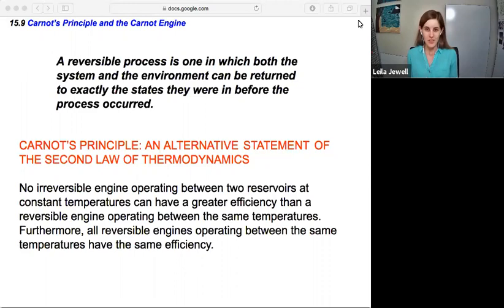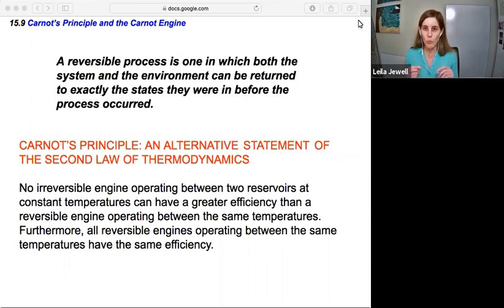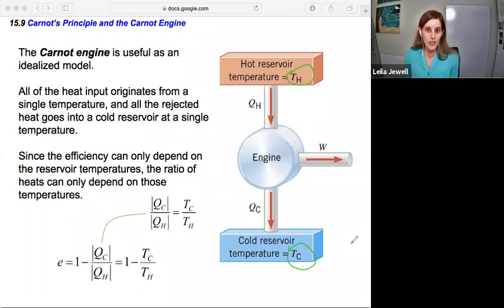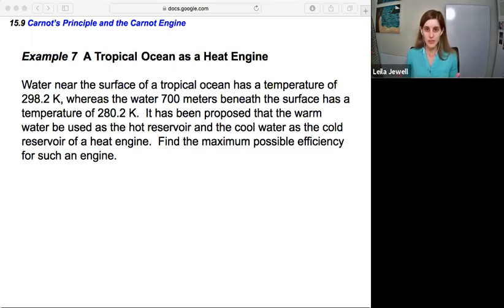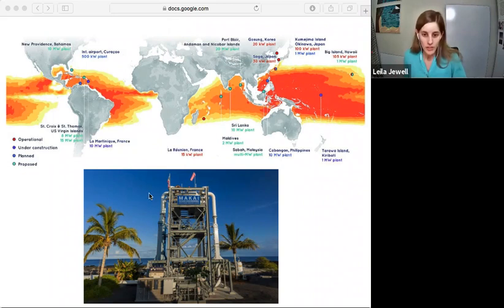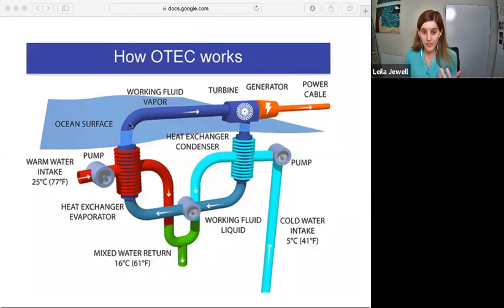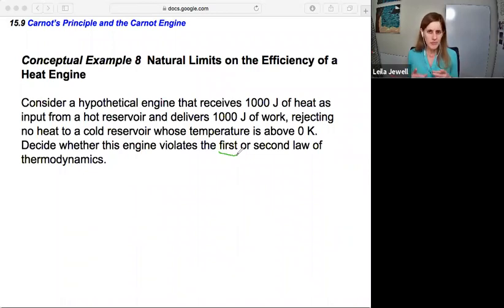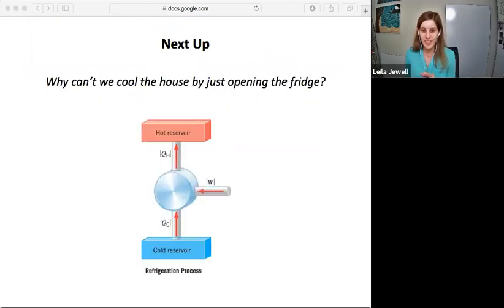phys2A ch15.9 Carnot's Principle and the Carnot Engine